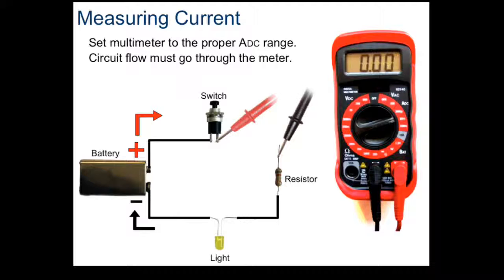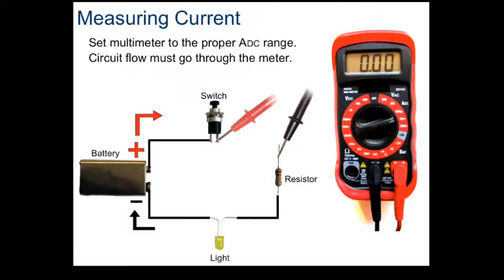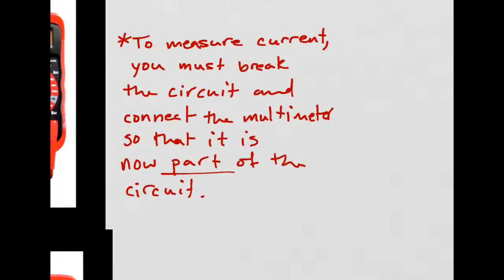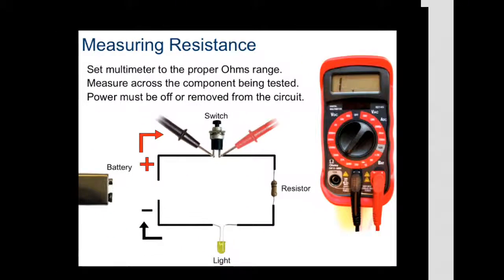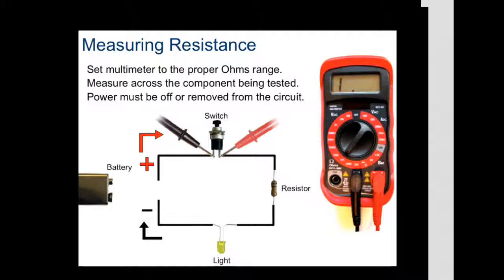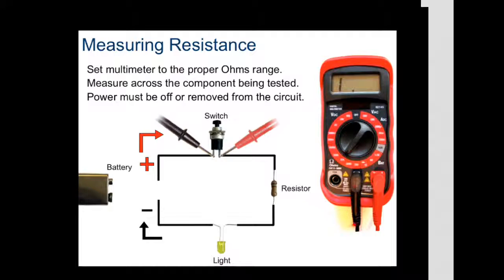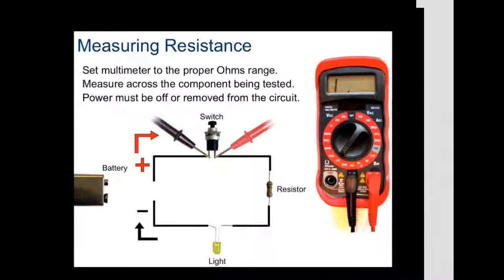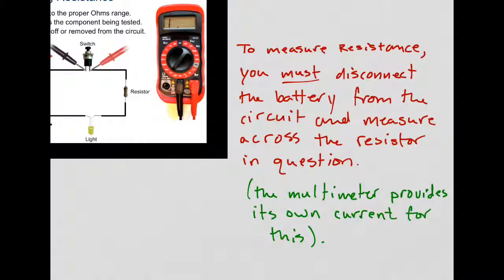Introduction to Electricity Part 3